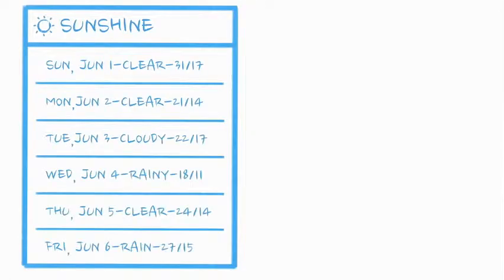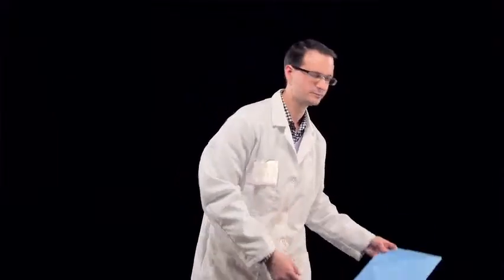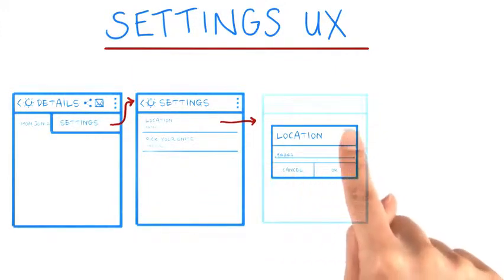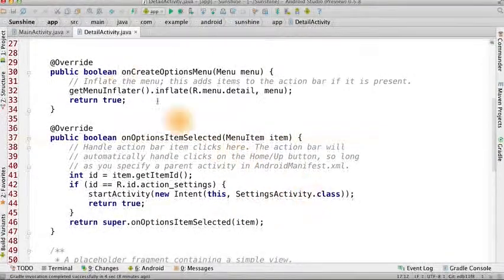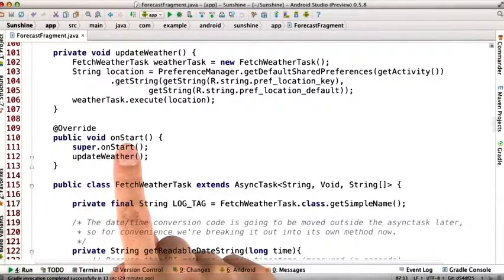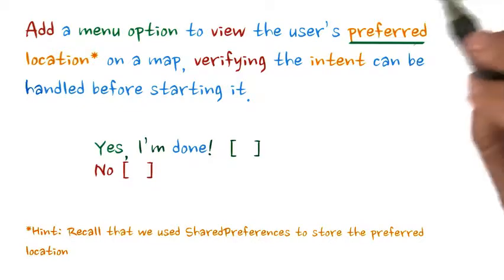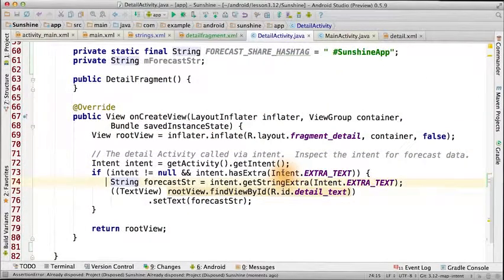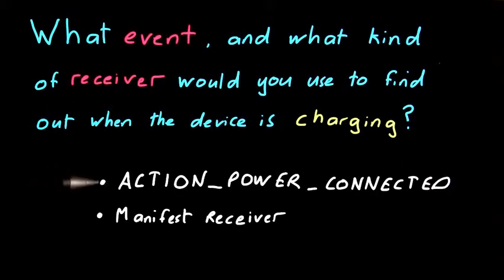Lesson3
Do you want to be a Android Developer, but have no skill. Then this course will be life changer for you. You don't need those hectic Java code. We gonna teach in an interactive way. After this course you will be able to make your own project and can submit your work on the google play. So lets gets started. :)